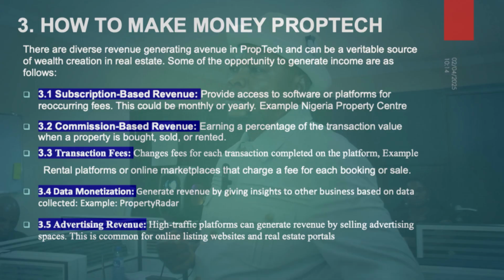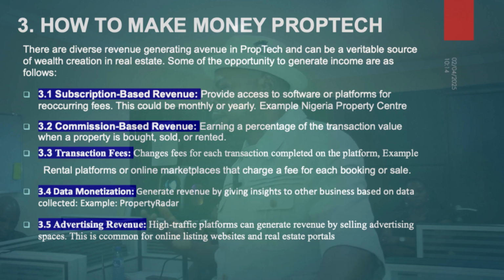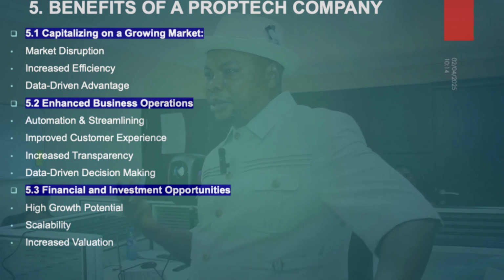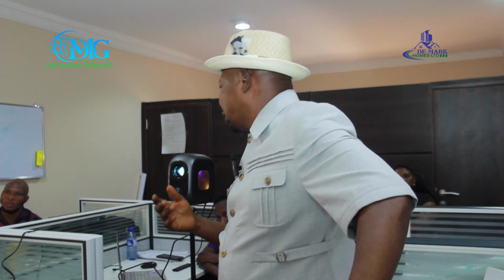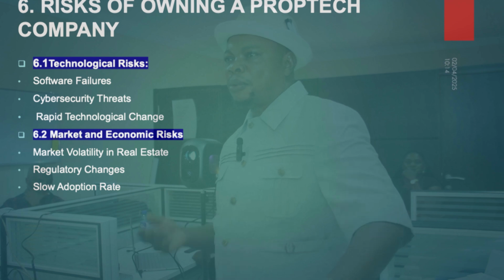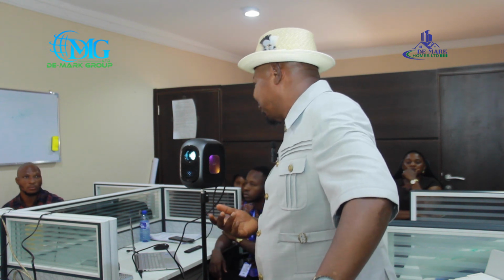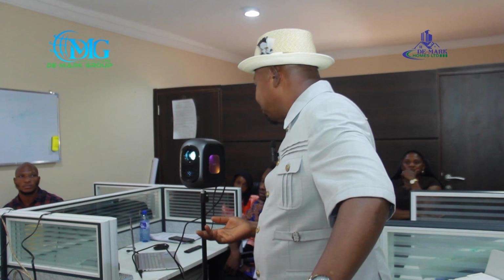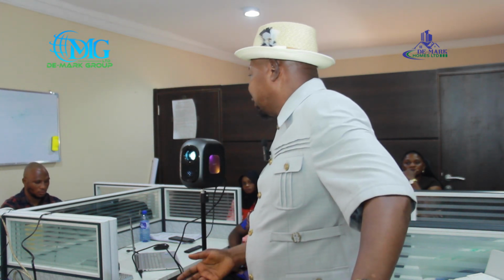HOW TO MAKE MONEY FROM REAL ESTATE INVESTMENT: PART 10 PROPERTY TECHNOLOGY (PROPTECH)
his is part 10 of a series on the 10 ways to make money from real estate industry.
Proptech can be very rewarding  for investors if well managed. The good news about this model is that is evolving  and will determine how we live in the future. This video discusses the investment opportunity in Proptech company.
You can watch parts 1 ,2, 3, 4 5, 6,7, 8,9  of the series below.